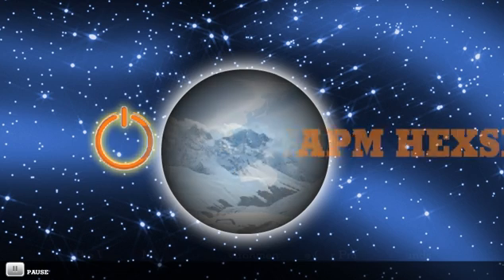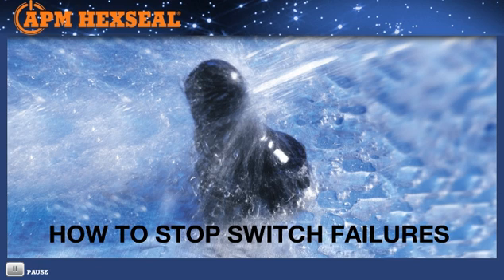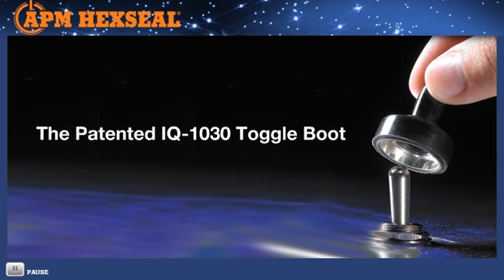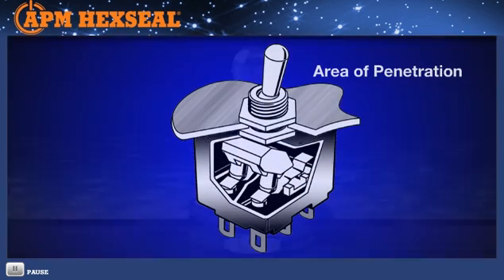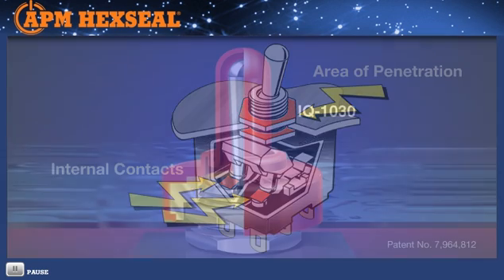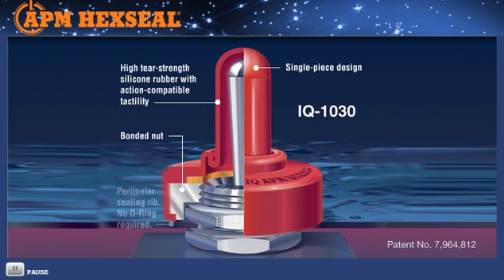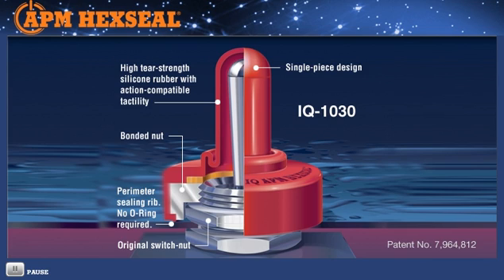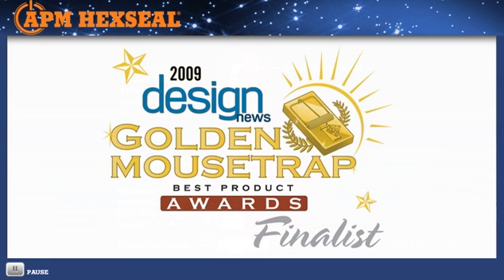REVISED! New APM IP68 IQ Video Tutorial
Preventing switch failure just got a lot simpler. Introducing the IP68 IQ toggle switch boot seal. Quickly and easily mounts over the toggle bat.. turn a few times and you're finished.